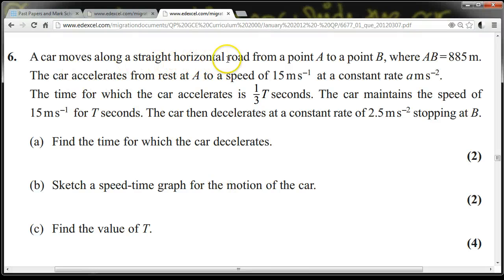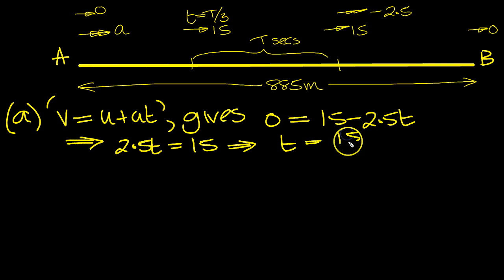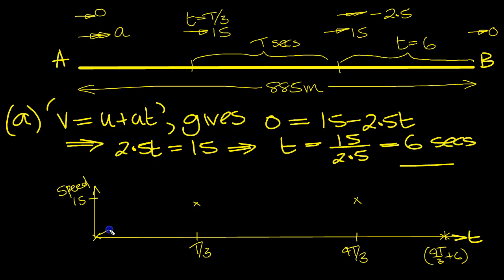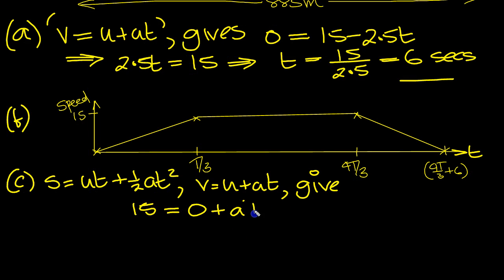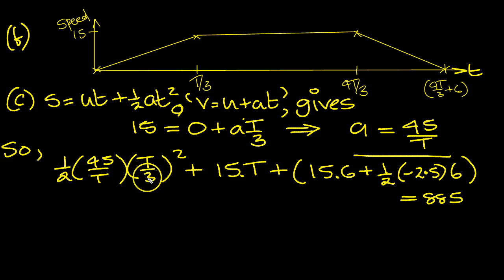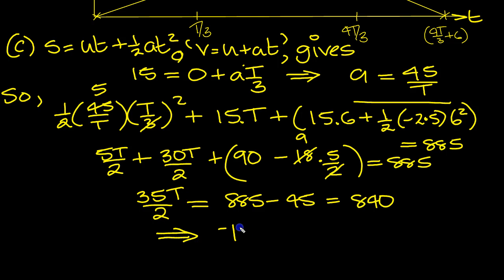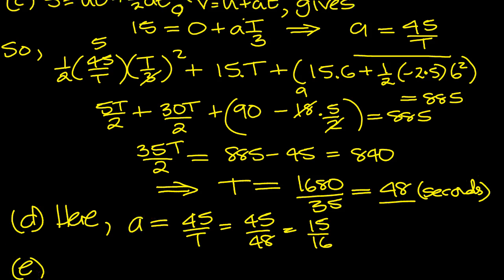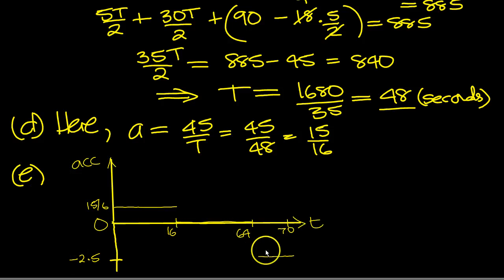M1 EdExcel January 2012 Q6